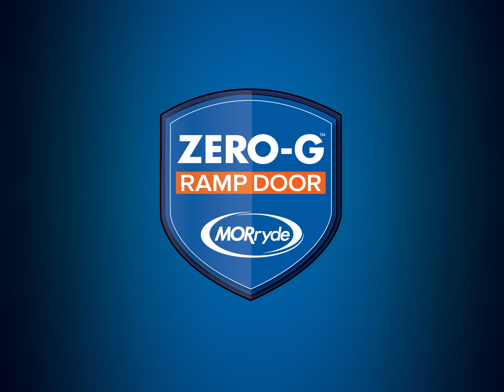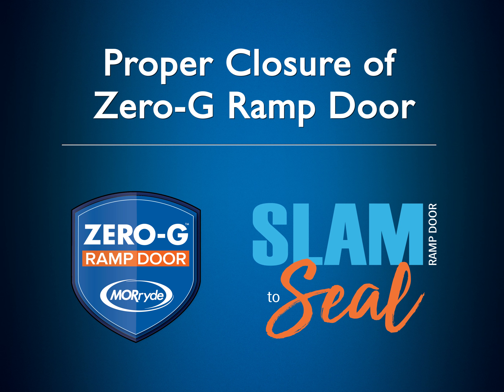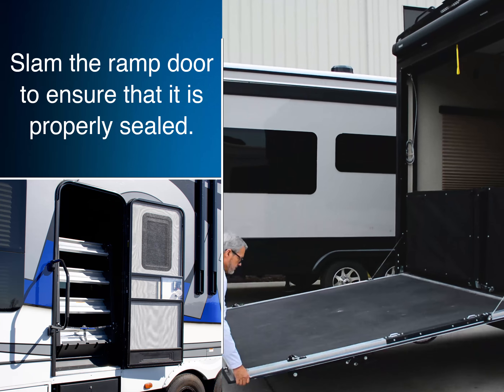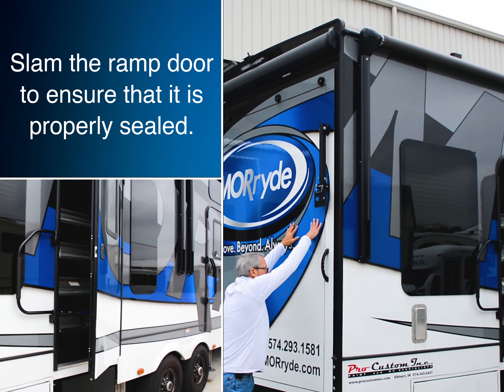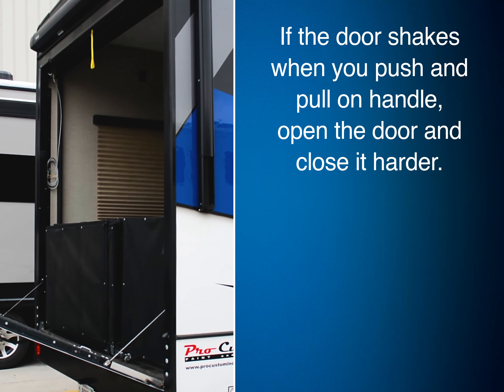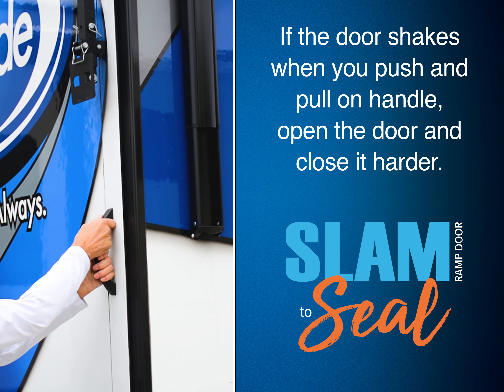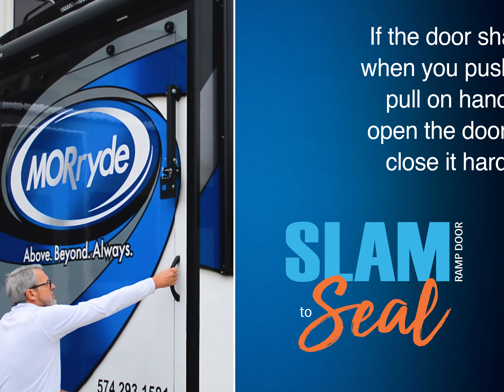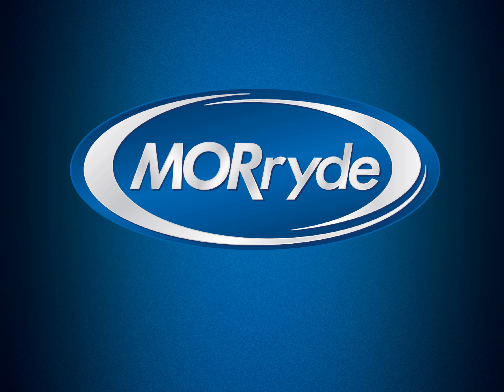MORryde Zero-G Ramp Door - Proper Closure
Knowing how to properly close the MORryde Zero-G Ramp Door is an effective way to prevent damage from moisture and protect your investment. This video will walk you through the steps to ensure your door is properly closed and sealed.